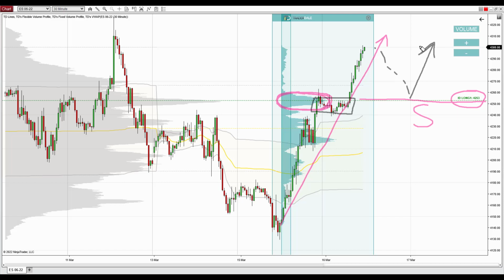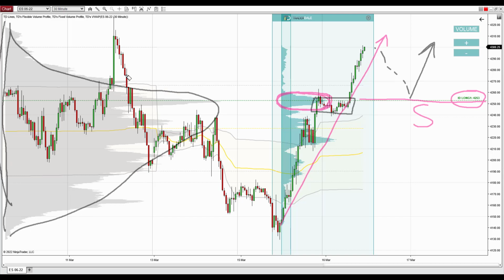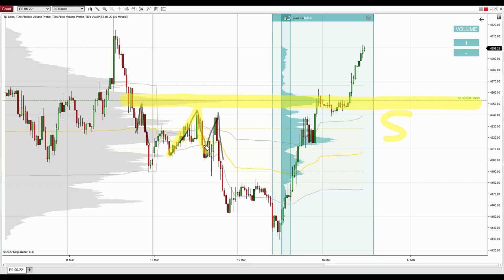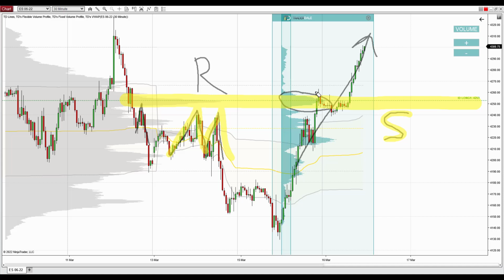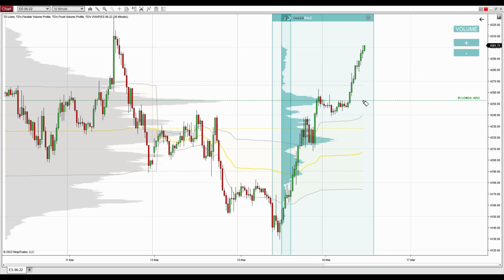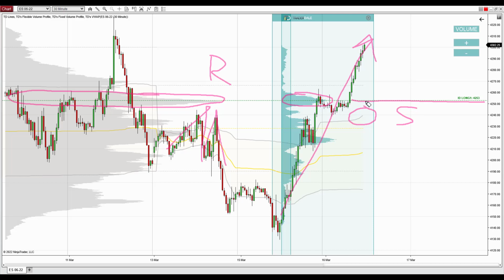S&P 500: Volume Profile, VWAP and Price Action Analysis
Introduction (0:00)
Volume Profile Setup (1:24)
Price Action Analysis (3:16)
VWAP Analysis (4:10)
Further Education (6:20)

Happy trading!
-Dale